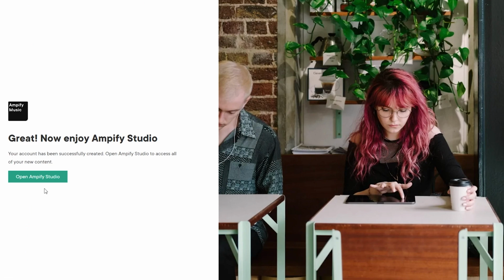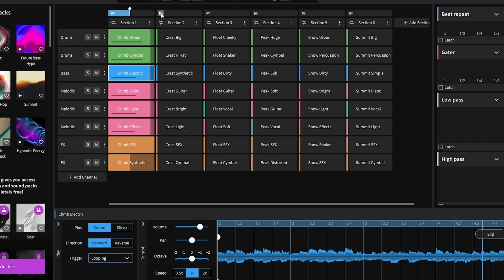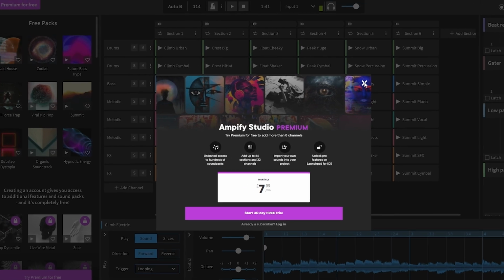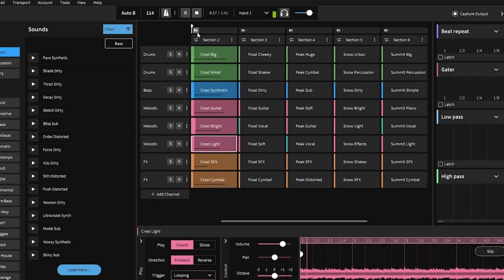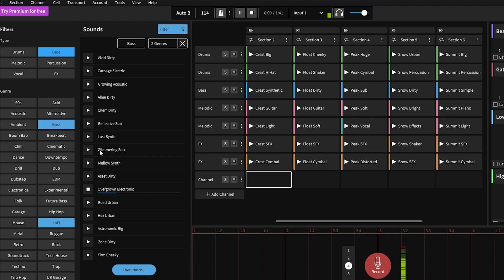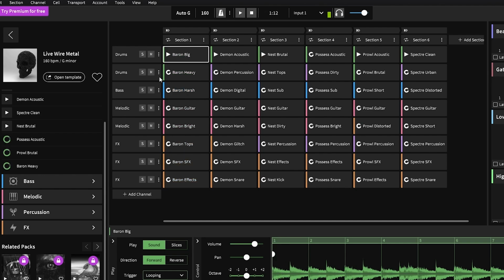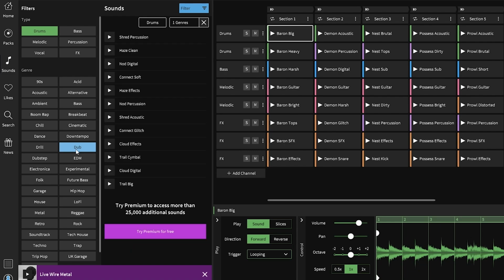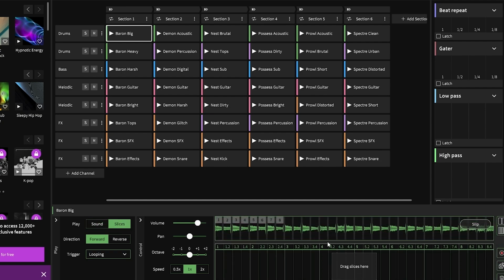Apify Tutorial For Beginners | How To Use Apify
The "Apify Complete Tutorial for Beginners" serves as an essential resource for individuals seeking to master web scraping and automation using the Apify platform. This comprehensive guide covers fundamental concepts, including setting up an Apify account, understanding the Apify API, and utilizing pre-built actors for efficient data extraction.

Detailed examples and step-by-step instructions empower beginners to navigate the intricacies of web scraping, while practical tips ensure best practices are followed. Additionally, the tutorial addresses common challenges and troubleshooting techniques, equipping users with the necessary skills to harness Apify's powerful features for diverse data-driven projects.